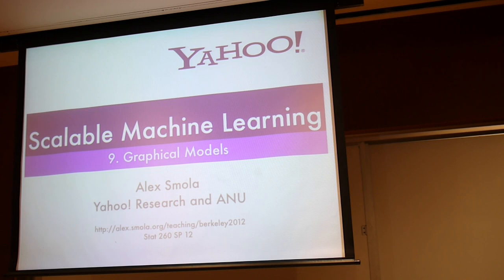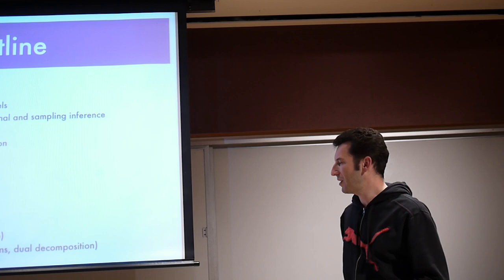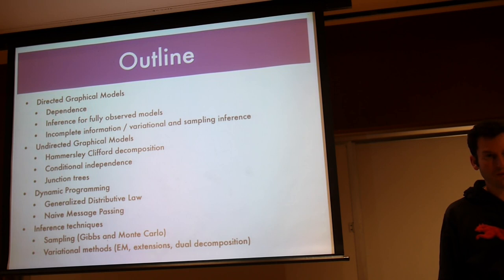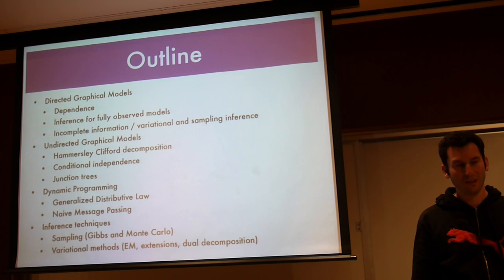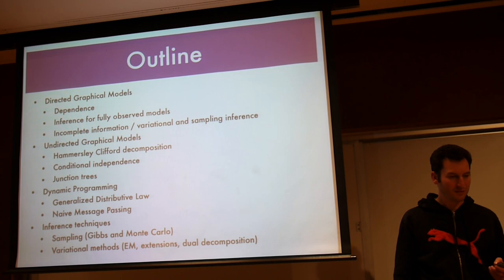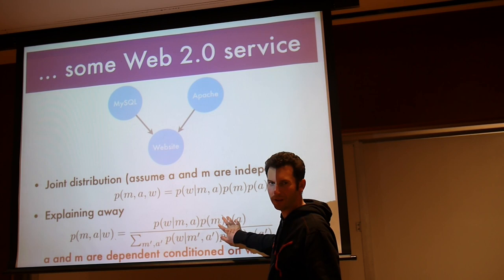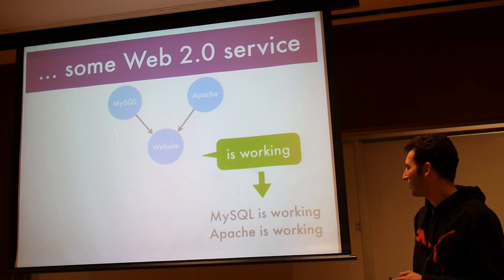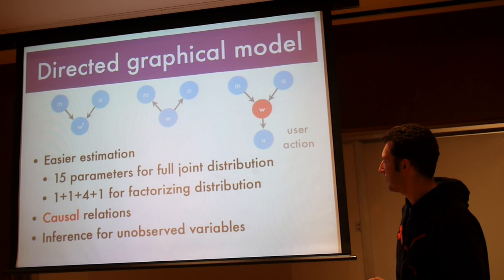Graphical Models Part 1